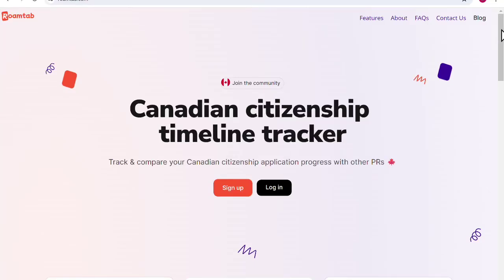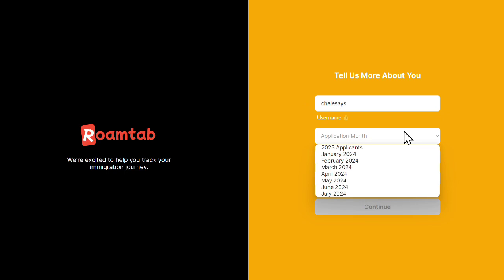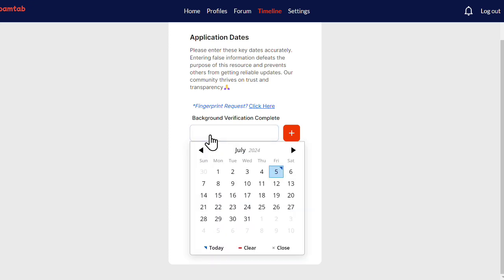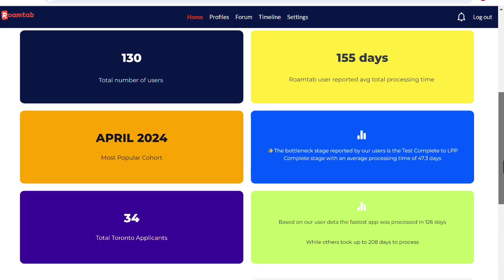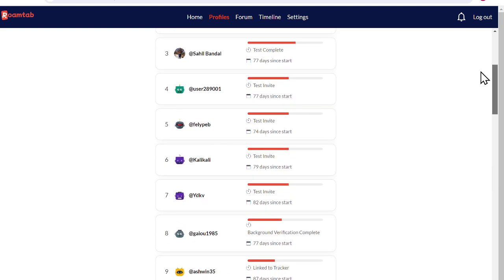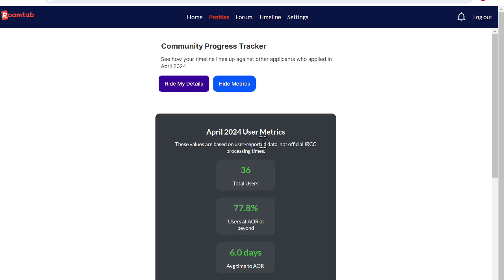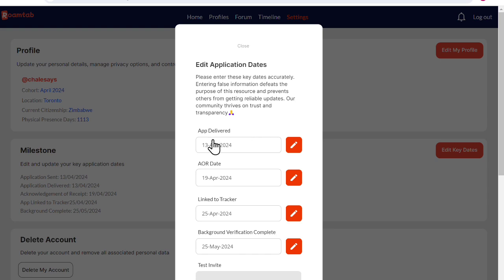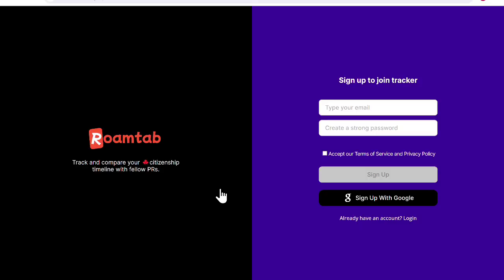Canadian Citizenship Applicants 2024| How to Track Your Timeline with Other PRs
Track your Canadian citizenship application timeline with other PRs who applied in 2024 using the Roamtab citizenship timeline tracker.

Step 2: Add your user details (you will be grouped based on the month you applied)
Step 3:Add your timeline details - as they appear on the IRCC tracker
Step 4: Look the leader-board, metrics and personal data to see how your app stacks up against other applicants who applied.